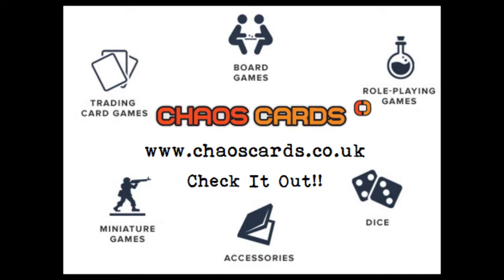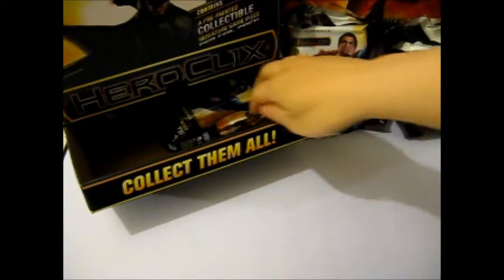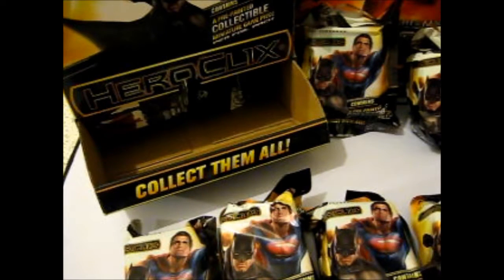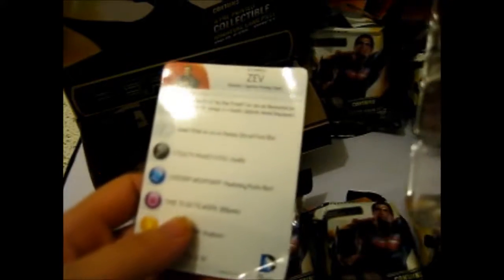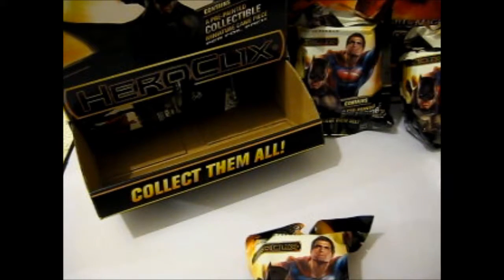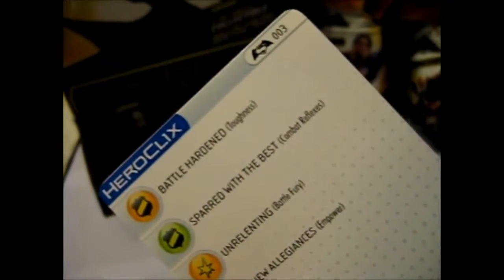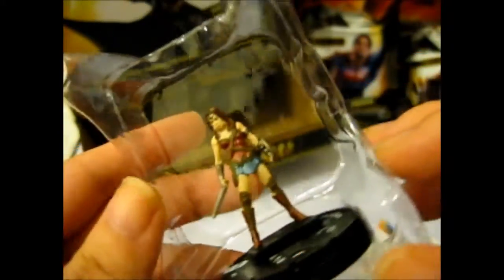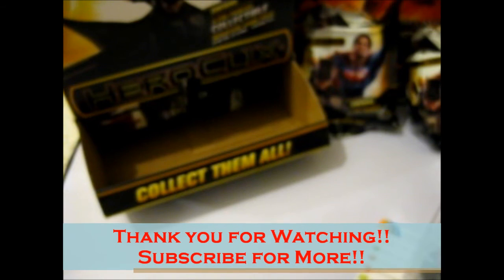Batman v Superman HeroClix Blind Bag Opening Part 2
Opening of: Batman v Superman HeroClix Blind Bag Part 2

There are 6 Parts ~ They will be posted each Wednesday until finished!

Facebook ~ goo.gl/Z8KuTQ
Twitter ~ goo.gl/Ups67O
Google+ ~ goo.gl/TrRQsl
Google+ Collection ~ goo.gl/wLLnFF
Instagram ~ goo.gl/3lrzKi

eBay ~ goo.gl/4qBHwQ